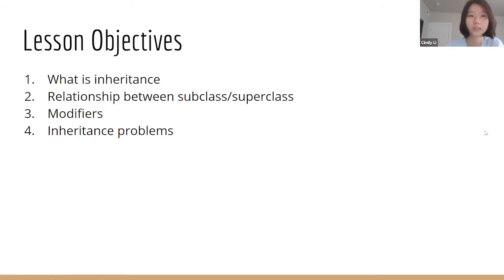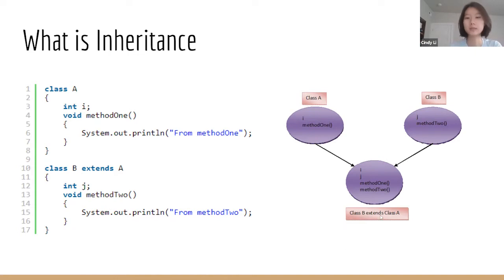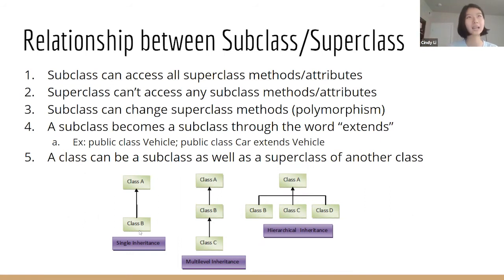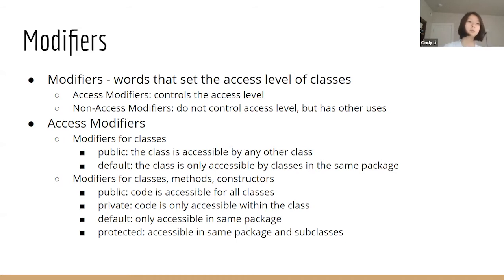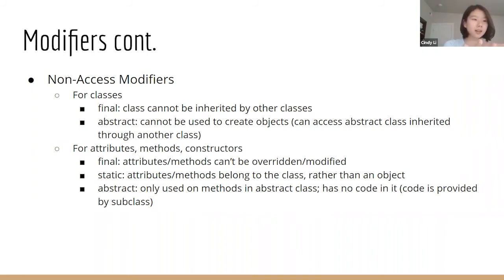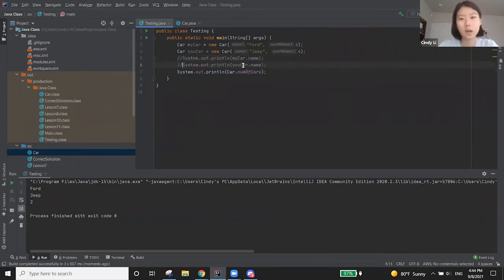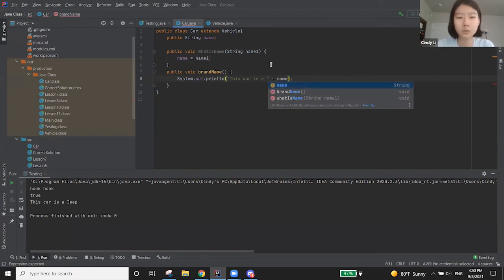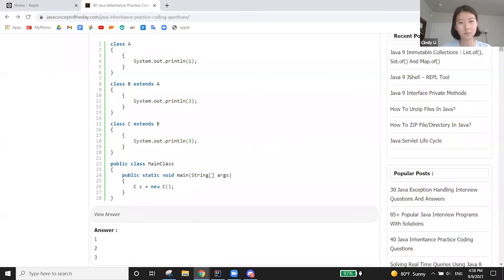Intro to Java Lesson 16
01: What is Inheritance? (0:55)
02: Relationship between Subclass and Superclass (8:55)
03: Modifiers (21:55)
04: Demo (32:32)